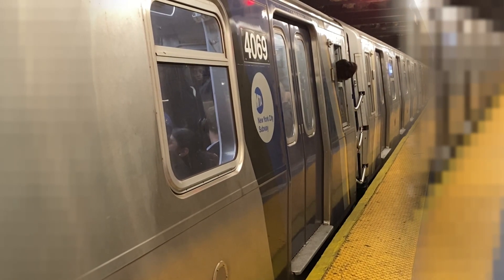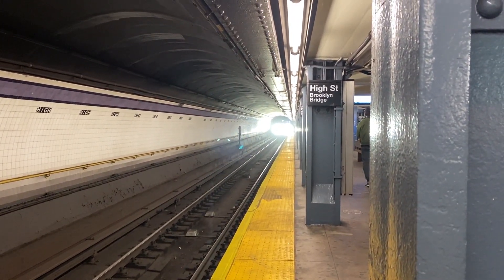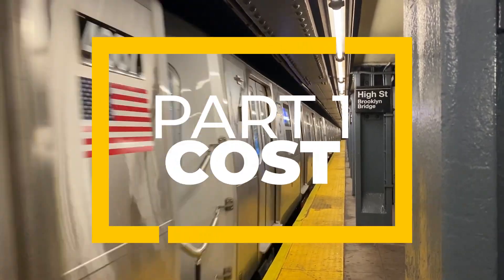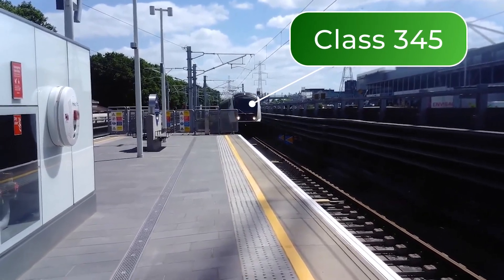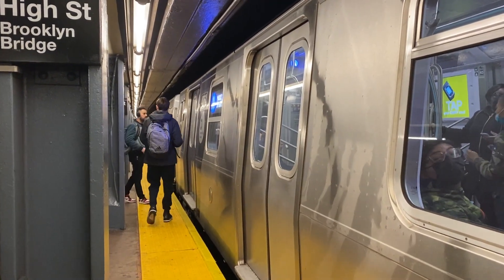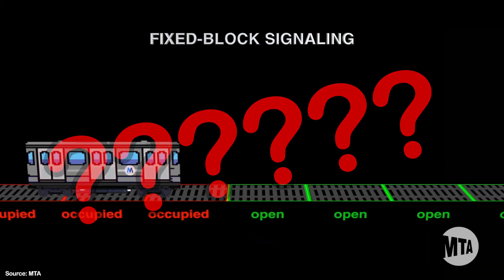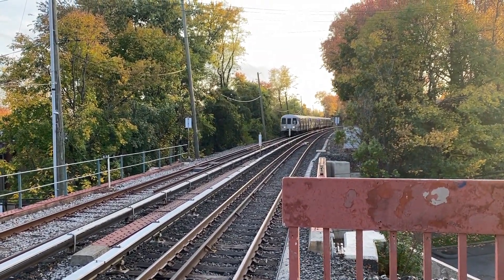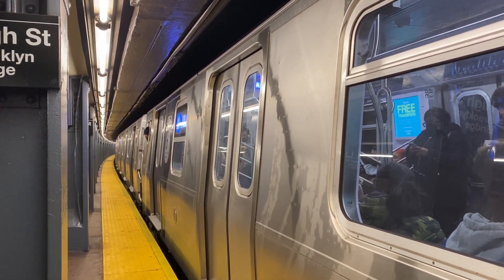Is the R211 a failure?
On March 10th, 2023, the New York City Subway System began a 30-day acceptance trial for the R211A subway cars. While the R211 will be revolutionary in helping improve the efficiency of the subway system, there are some flaws...